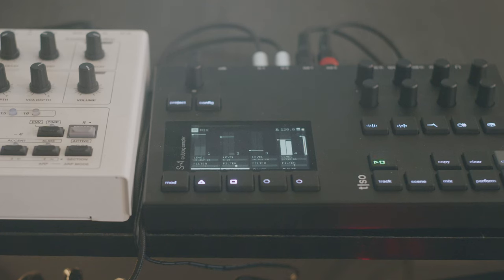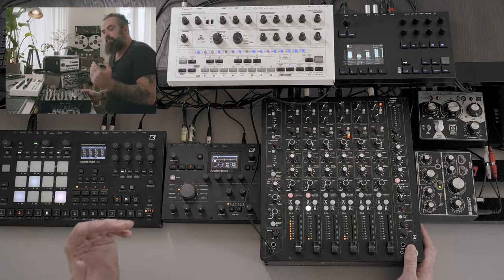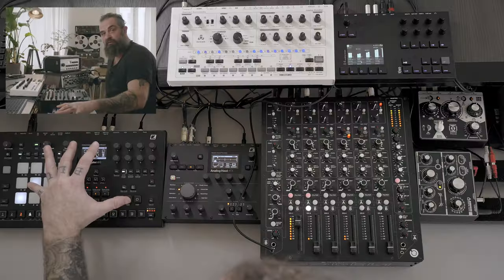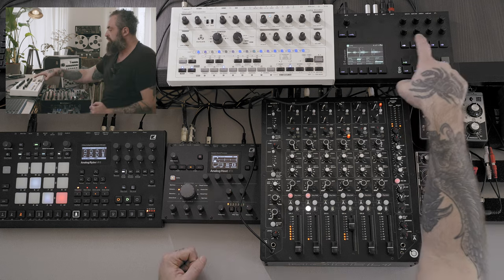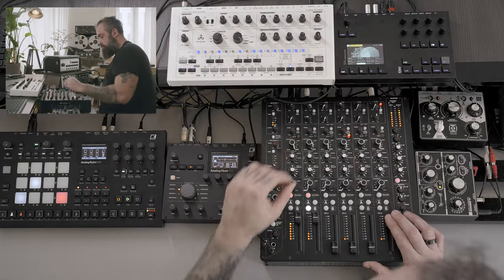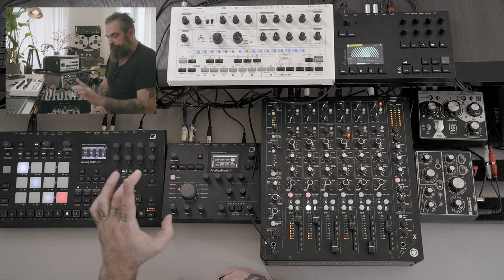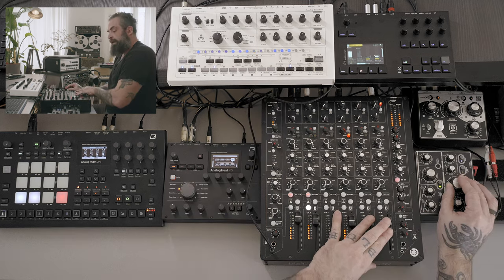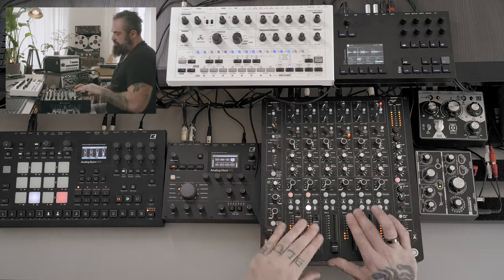Integrating @torsoelectronics S-4 in My Dub Live Setup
Since the announcement of the @torsoelectronics  S-4, I had a precise idea on how I would integrate it in my workflow. I have been creating music using my 303 sound and Rytm since a long time, and having something that can create textures on the fly, play samples ( even full songs ) and do live looping , all in a simple and straightforward way, is just too good.

My original live dub setup relies on the @playdifferently9439  Model1, the Abstrakt Instruments Avalon, the Benidub Echo and the @EventideAudio  Space. I recently added the Elektron Analog Heat +Fx and the @benidub9148  Phase.

00:00 Introduction
02:20 How to support me
03:10 Why this is my favorite way to play / Overview of the setup
04:20 Rytm
04:50 The Avalon
05:10 The S-4
06:20 The Benidub Echo
07:15 The Eventide Space
08:15 The Analog Heat +FX
09:20 Different patch
12:19 Conclusions